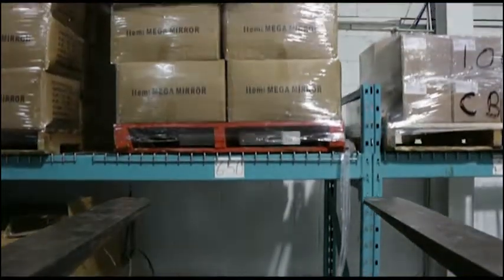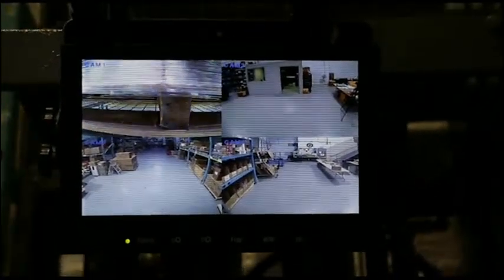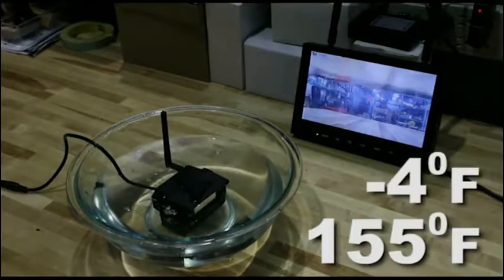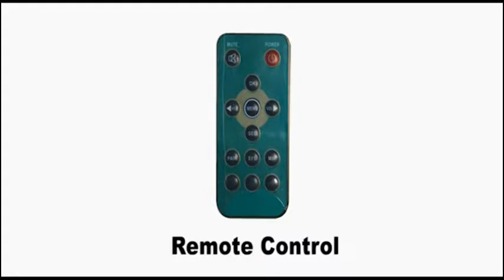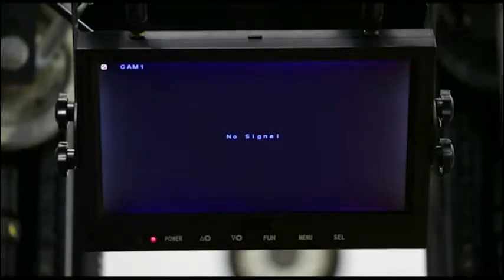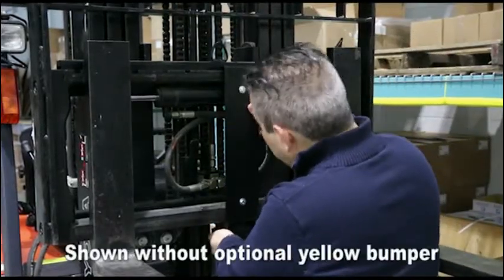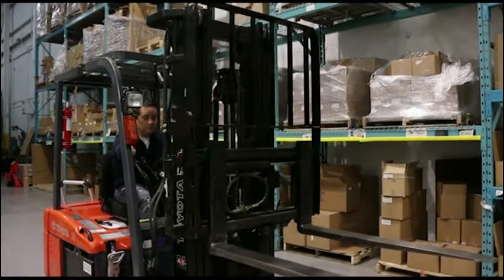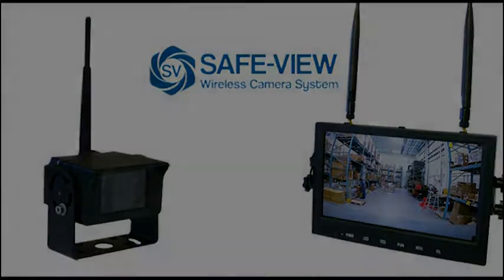Safe-View Wireless Camera System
The Safe-View Wireless Camera System is an excellent tool to give the operator a variety of different views around the lift truck. The Safe-View is extremely easy to install and operate and can be used in the front, back or anywhere around the lift truck where visibility is limited.